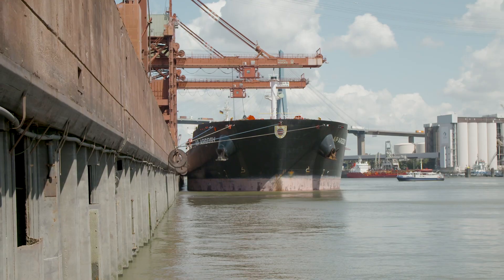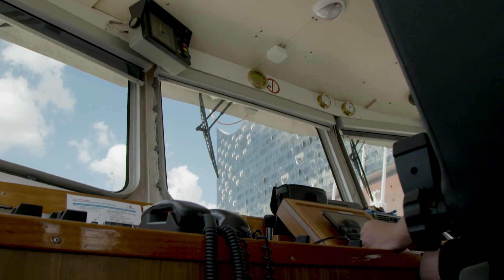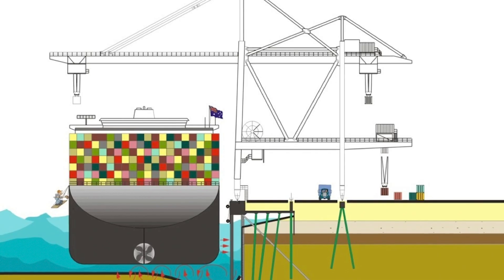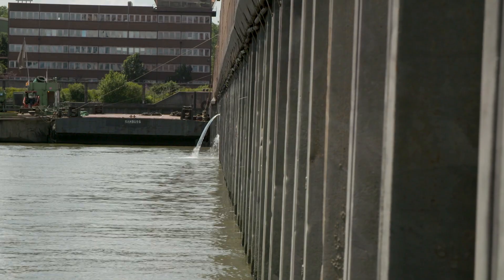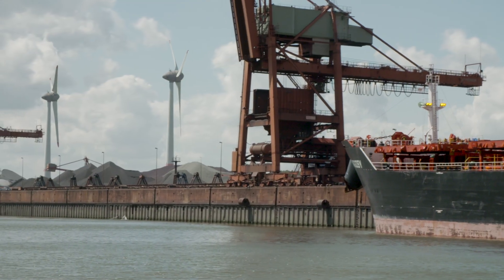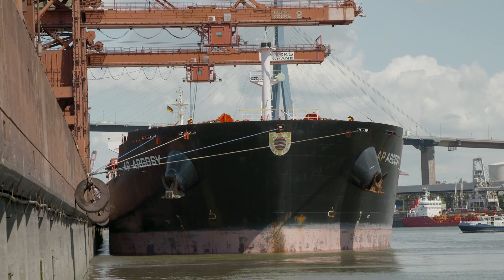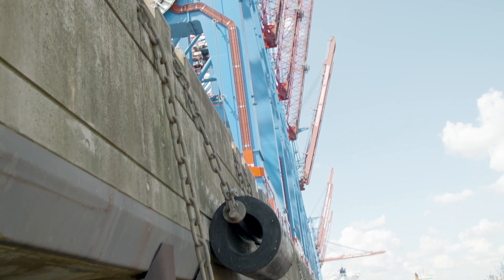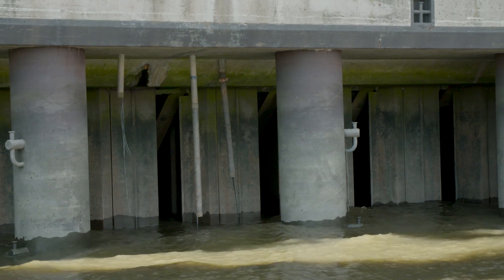Quay walls in the port of Hamburg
The quay walls in the port of Hamburg play an important role. Here the ships dock for loading and unloading. Many forces act on them in the process: the tidal range of the Elbe, the cranes and the increasing size of the ships. Quay walls are therefore giant structures, comparable to a 12-14-storey high-rise building, whereby most of the structure is under water and cannot be seen by the observer.
There are about 43 kilometres of quay walls in the port of Hamburg, many of which are over 100 years old. These are always maintained by the Hamburg Port Authority and still fulfil their purpose excellently. Nevertheless, over the years, the structure has been continuously developed. You will see the most diverse quay walls in this PORT IS WHAT WE DO-series.